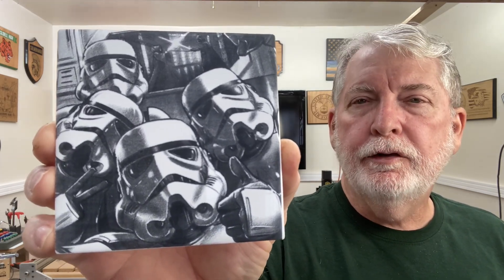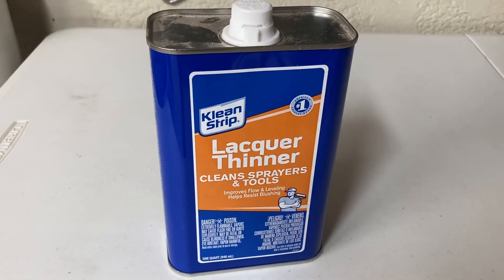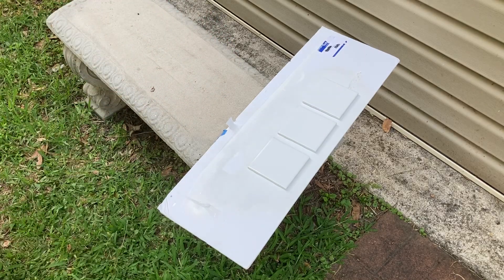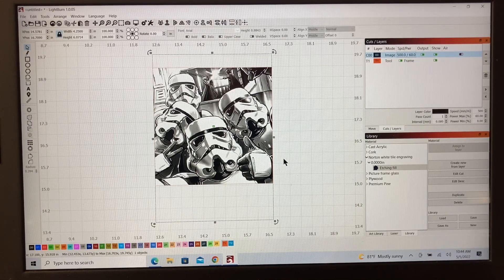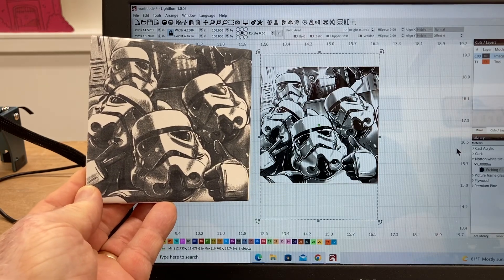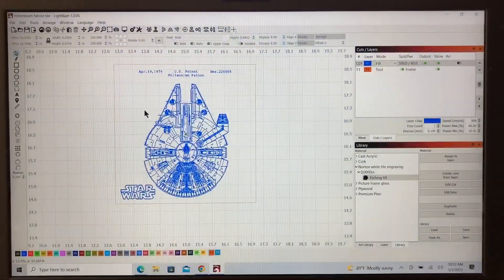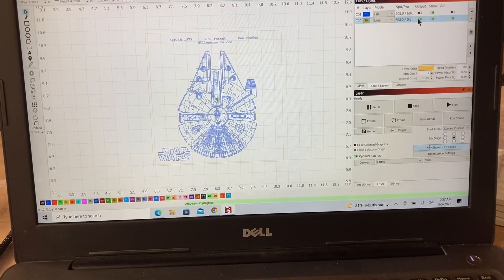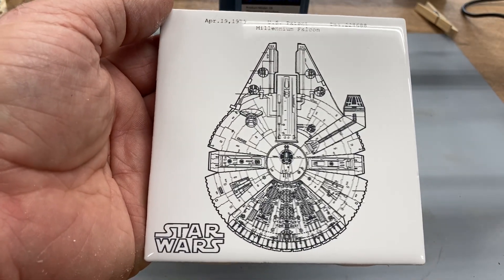Laser Images onto Tiles with the Norton White Tile Method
I added Yoda to complete this collection. Such an easy amazing technique. I’m showing you the steps to be successful.

Frequently needed supplies:
90 degree v-bit
60 degree v-bit